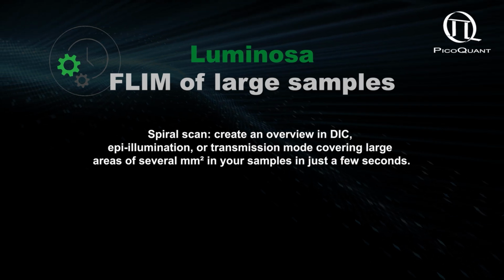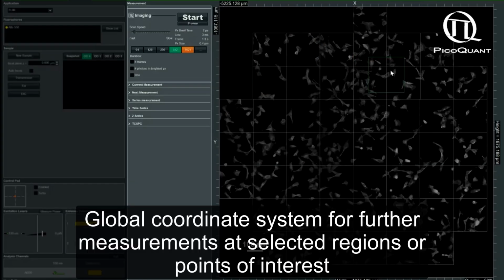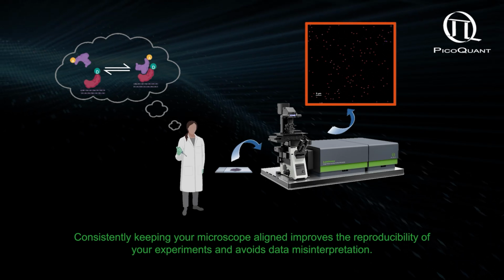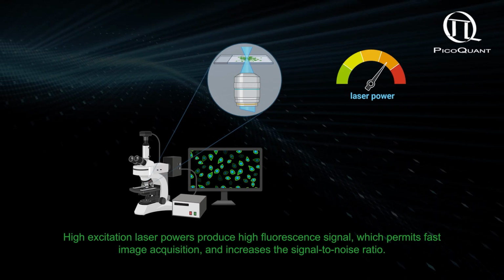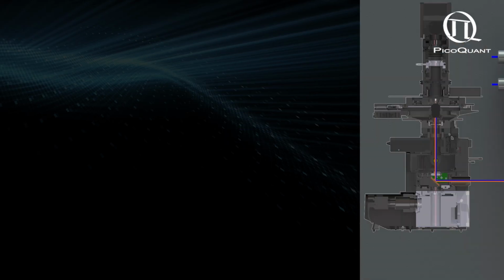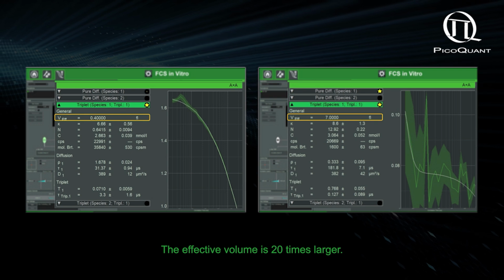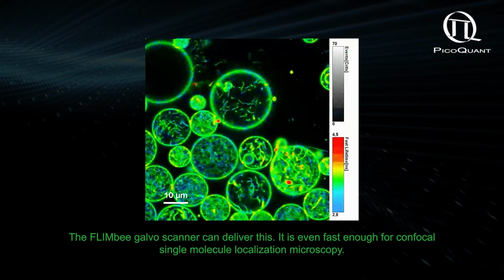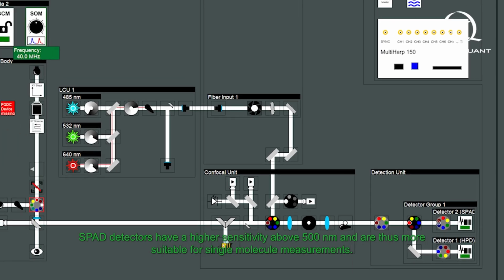Integrated System Capabilities for Advanced Imaging Workflows | Luminosa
Discover the integrated hardware and software capabilities of Luminosa, PicoQuant’s single-photon counting confocal microscope for advanced fluorescence lifetime and single-molecule research.

Featured capabilities include:
• Large-area imaging with tiling and stitching workflows
• Sample-free auto-alignment for reproducible measurements
• Calibrated excitation control with CalEx
• Flexible observation volume control using VarPSF
• High-performance confocal hardware with precise timing and single-photon sensitivity

By combining intelligent automation, flexible system control, and advanced imaging functionality, Luminosa enables efficient and reproducible workflows across a broad range of fluorescence imaging applications.

0:00 Imaging Large Samples
3:12 Sample-Free Auto-Alignment
5:10 Calibrated Excitation (CalEx)
7:42 Variable PSF (VarPSF)
10:45 Cutting-Edge Hardware